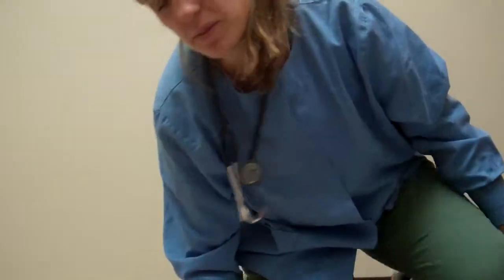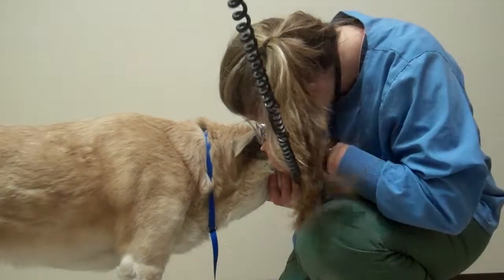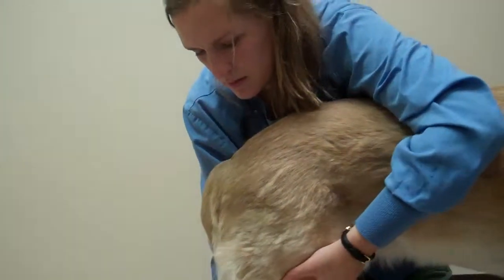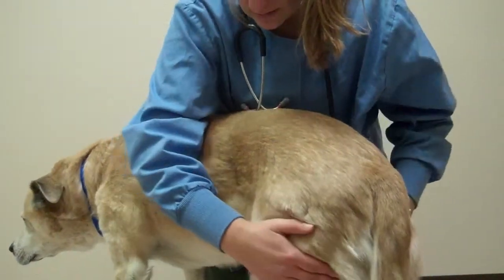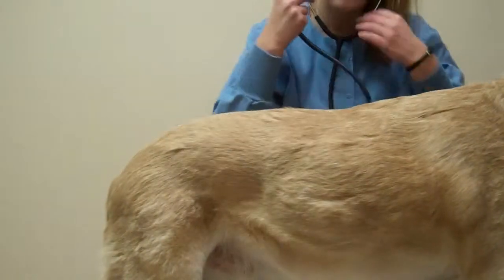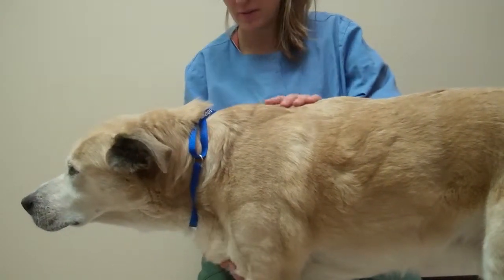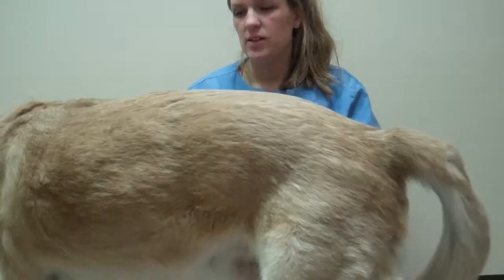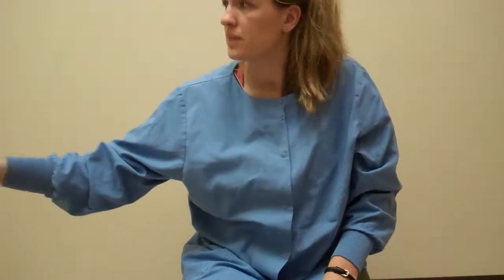Task2 4 PhysicalExam